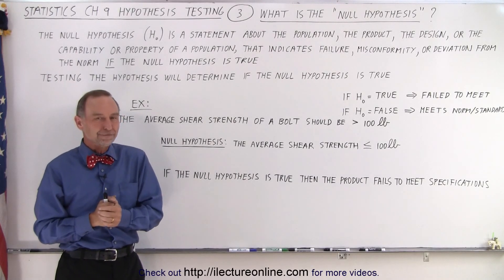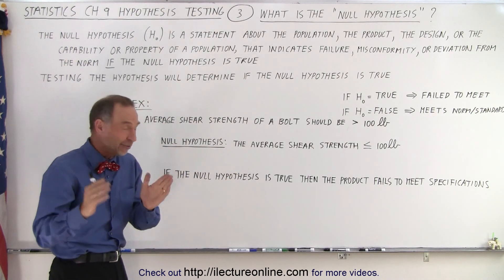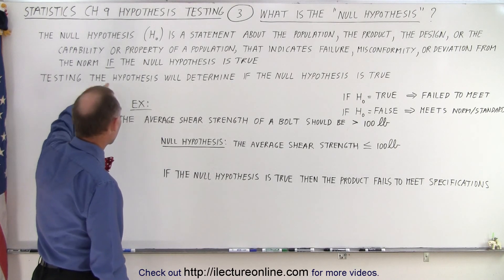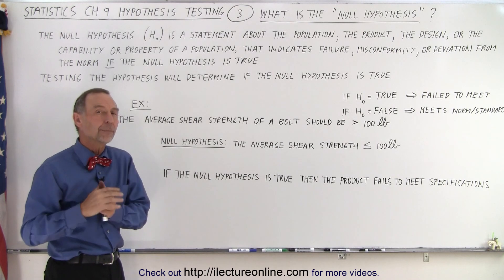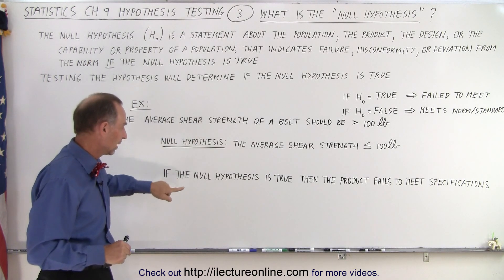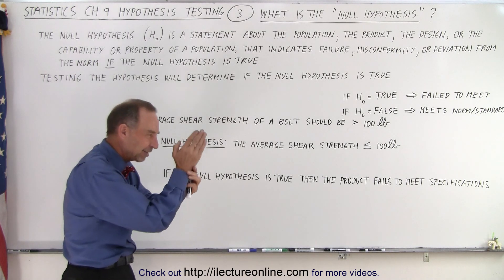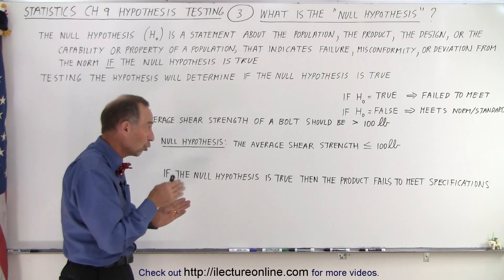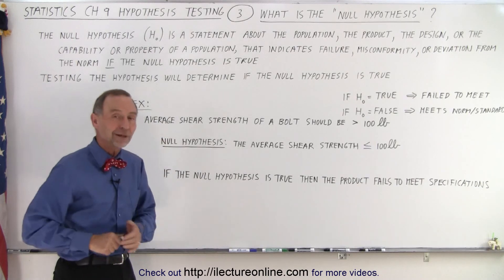Statistics: Ch 9 Hypothesis Testing (3 of 35) What is the "Null Hypothesis"?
The alternative hypothesis gives a different (or alternate) explanation about the product, the design, of the capability that indicates success or an acceptable or expected level.